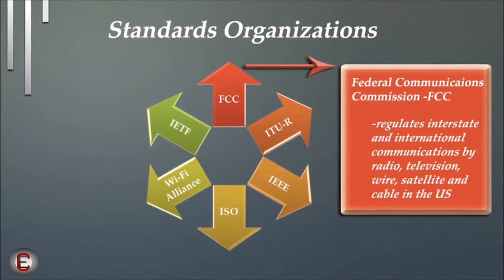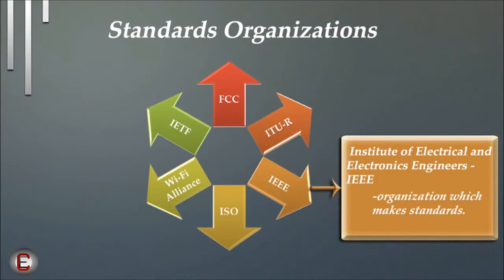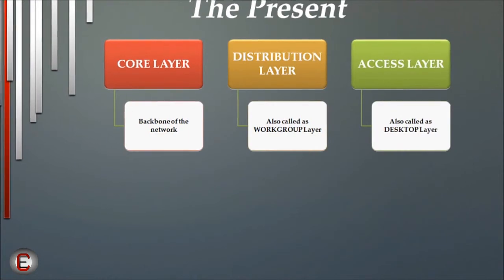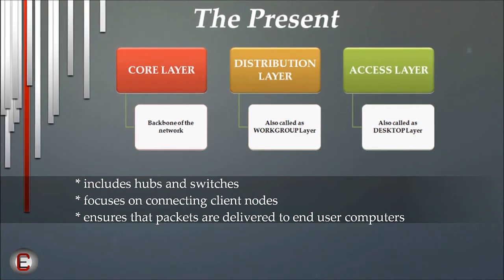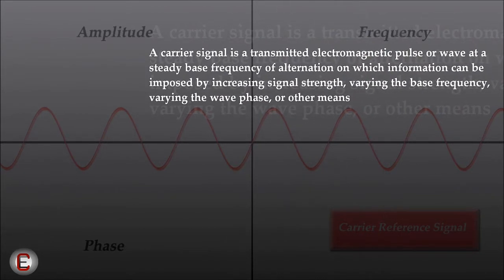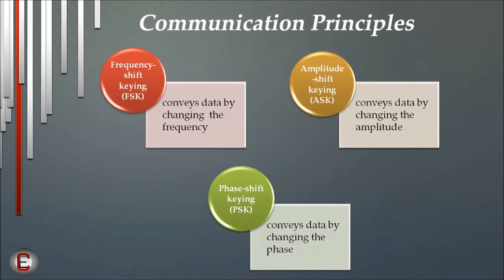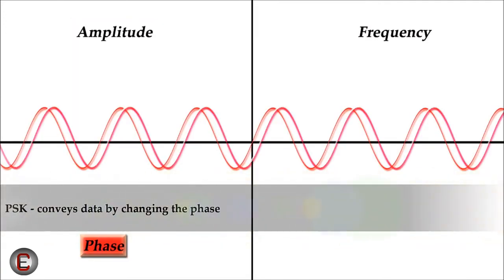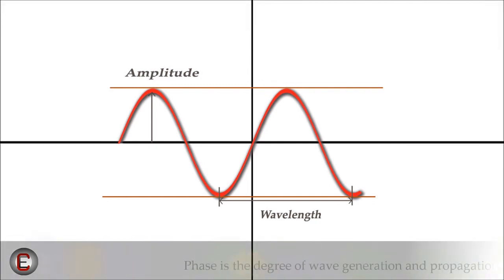The Past, the Present and some Wireless Fundamentals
CWNA Refresher Training
Author: Edward Collins
CWNA,CCNP security, CCNA Wireless, N+, VCP

Editing: Ebi Pearlin

Video sequence: 3